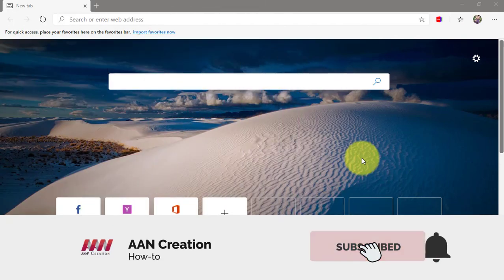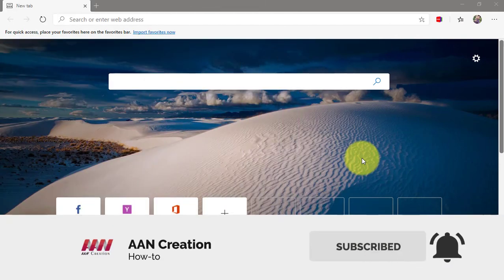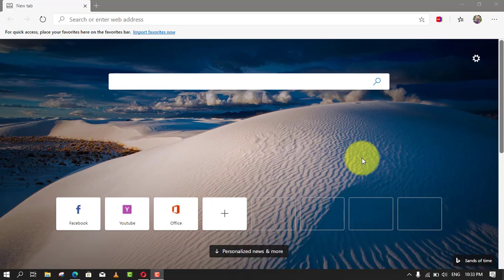How to Disable Hardware Acceleration on Microsoft Edge Chromium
Microsoft Edge Chromium comes with hardware acceleration, a feature that enables the browser to access the graphics card on the device to speed up certain tasks to improve the overall user experience.

However, depending on your computer configuration, hardware acceleration can negatively affect the experience by preventing visual elements from displaying correctly.

If you’re seeing menus and dialog boxes not rendering as expected, or a green screen when trying to play a video on Microsoft Edge, disabling hardware acceleration can resolve the problem.

In this guide, you’ll learn the steps to disable hardware acceleration in the Chromium version of Microsoft Edge on Windows 10.

How to disable hardware acceleration Microsoft Edge
To disable hardware acceleration on Microsoft Edge, use these steps:

01. Open Microsoft Edge.

02. Click the Settings and More (three-dotted) button on the top-right corner.

03. Click on Settings.

04. Click on System.

05. Under the “System” section, turn off the Use hardware acceleration when available toggle switch.

06. Click the Restart button.

Once you complete the steps, menus and visual elements should render correctly in the Chromium version of Microsoft Edge.